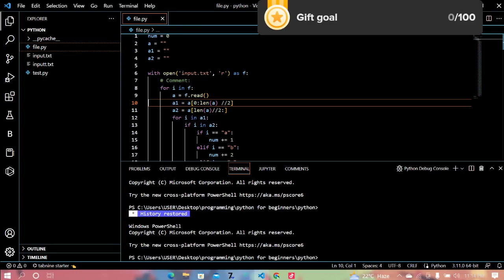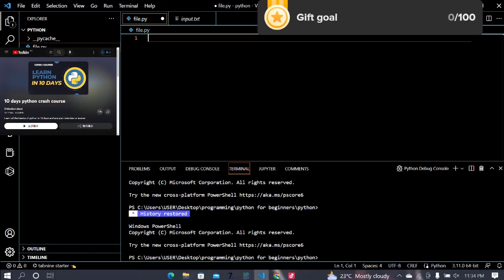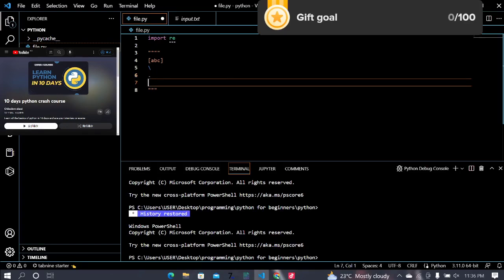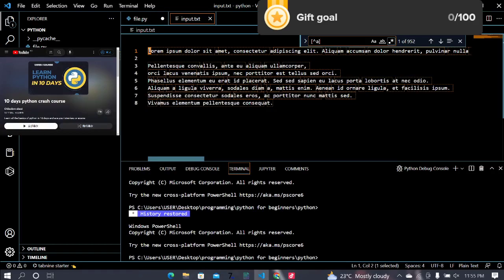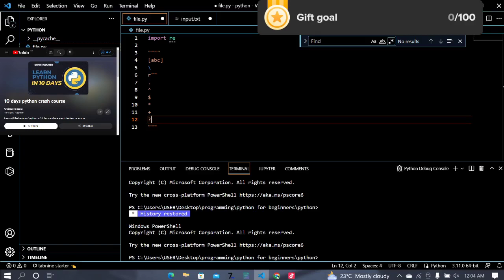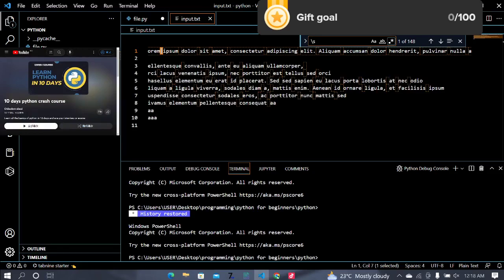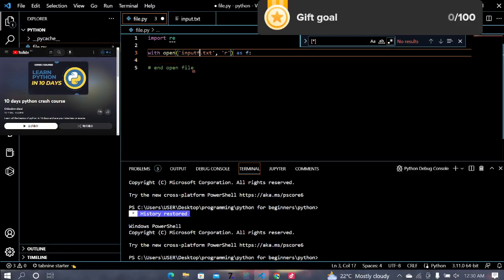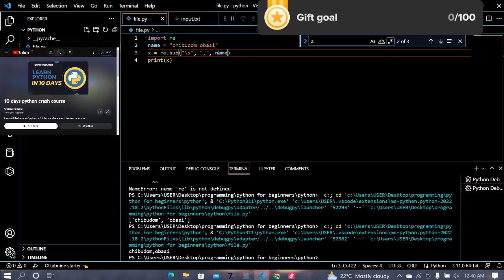Day 10 | Regular Expressions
Python is a high-level, interpreted programming language that is widely used for developing web applications, data analysis, artificial intelligence, and scientific computing. It is a versatile language that has a simple and easy-to-learn syntax, making it an ideal language for beginners.